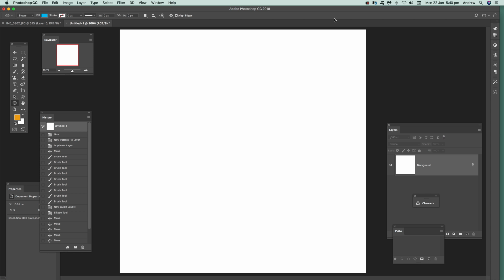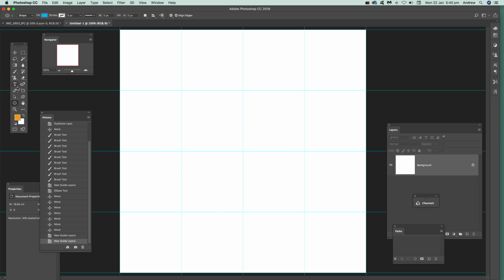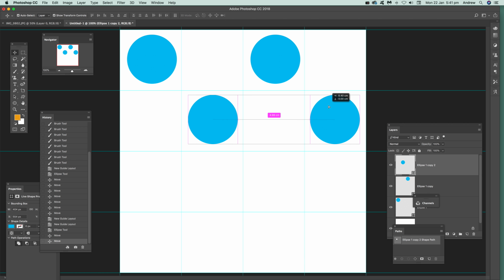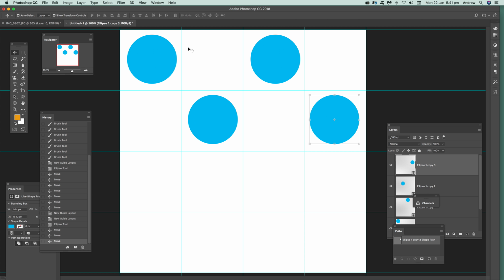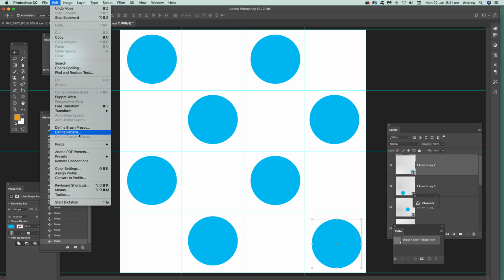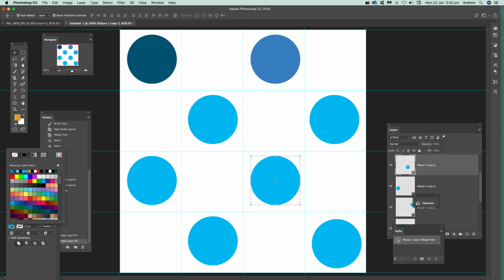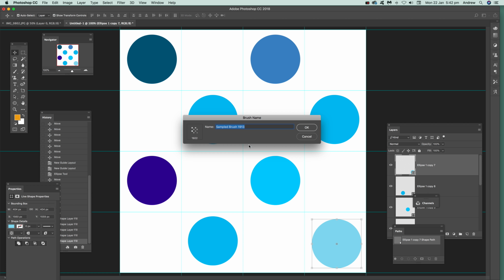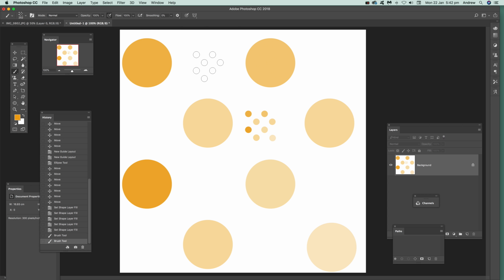How To Create Polka Dots In Photoshop Tutorial | Graphicxtras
How to create polka dot designs (and brushes) in Photoshop  using shapes / guides etc - you can create all kinds of stunning polka dot brush / designs in seconds in Photoshop